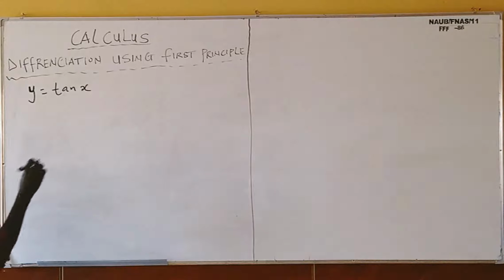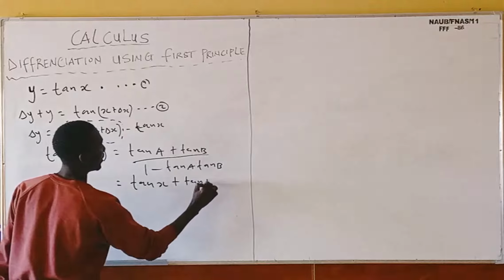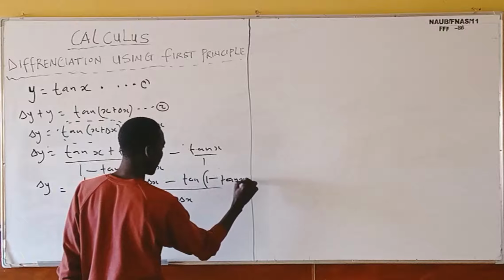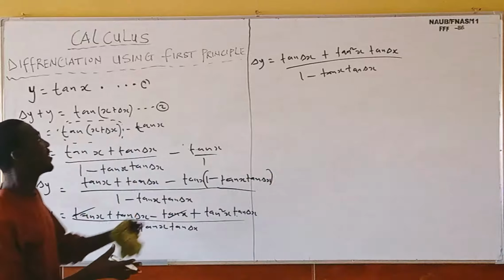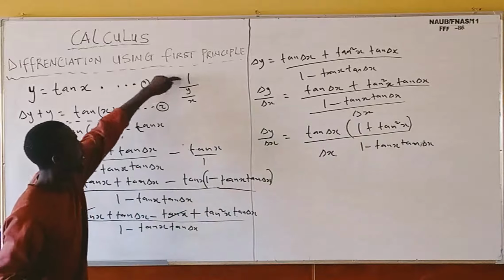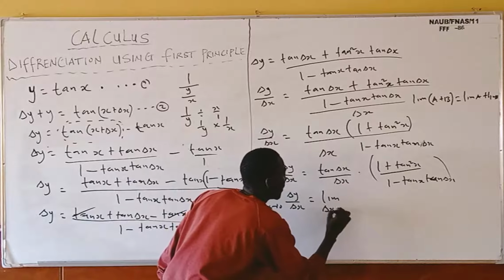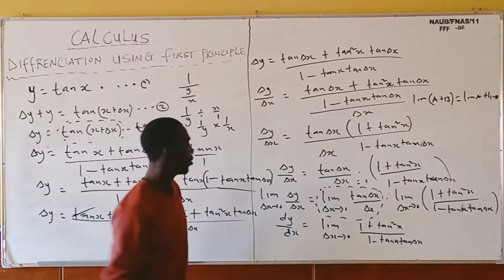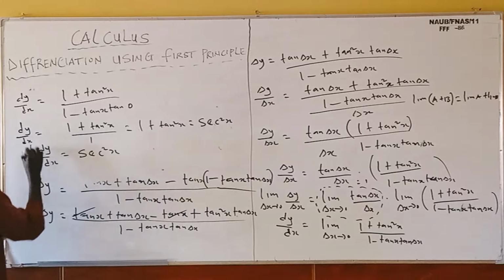CALCULUS||HOW TO DIFFERENTIATE TAN(X)||FIRST PRINCIPLE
Are you struggling with differentiation in calculus? Do you find yourself stuck on problems involving the tangent function? Look no further! In this video, we will guide you through the process of differentiating tan(x) using the first principle method. Our expert math tutor will explain the concept step by step, with easy-to-follow examples that will help you master this fundamental calculus skill. You'll gain a deep understanding of the concept behind differentiation, and be able to apply it confidently to any tangent function problem. Don't miss out on this essential lesson - tune in now to take your calculus skills to the next level!